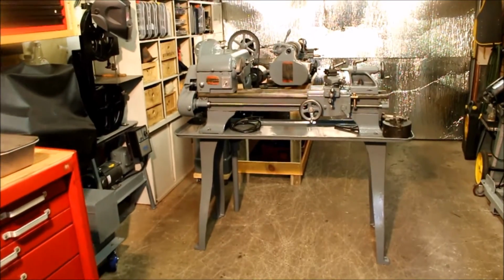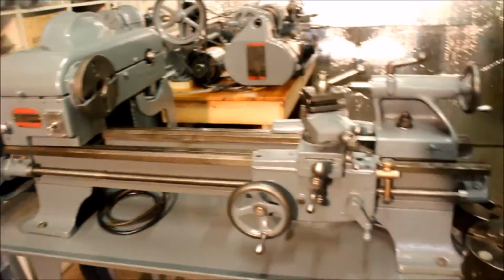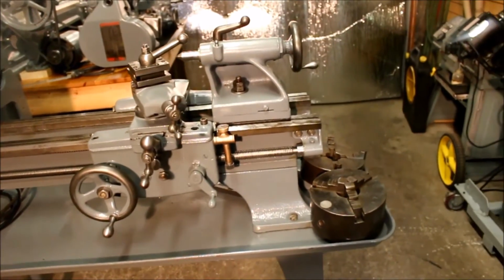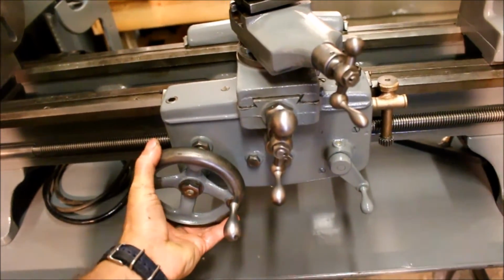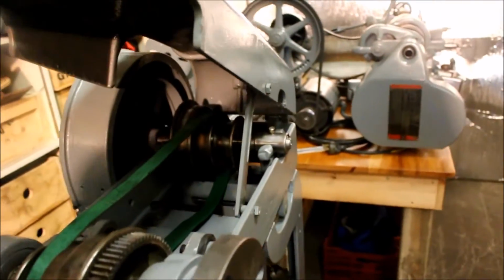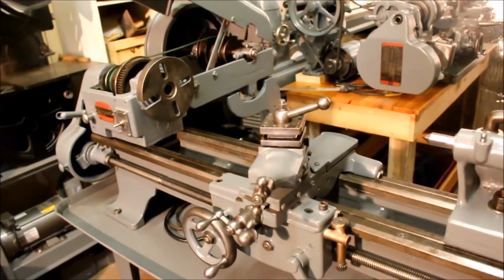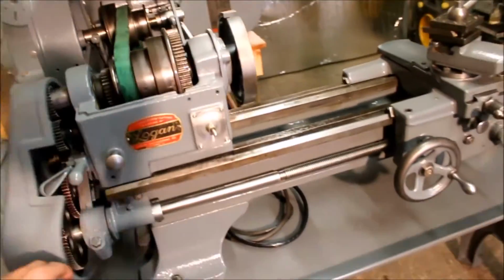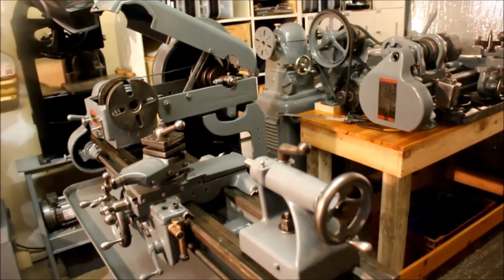Logan 200 Lathe Restoration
This covers the restoration of an old Logan 200 10 inch lathe. I really like old machinery and enjoyed this little project.